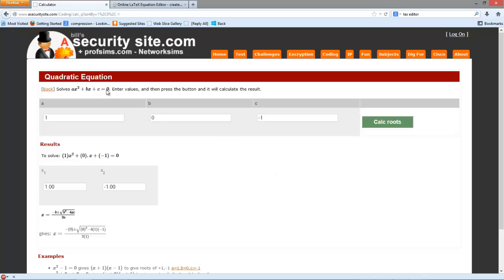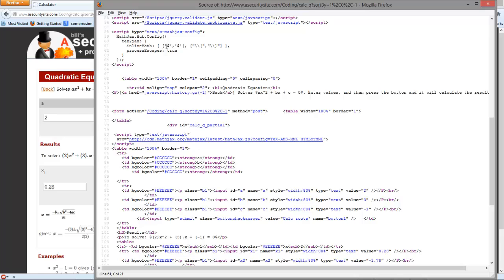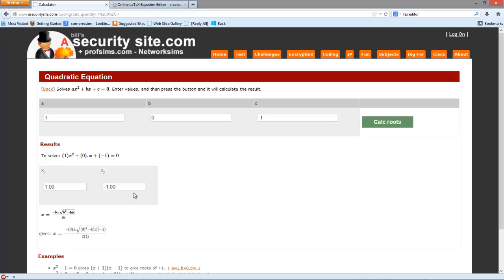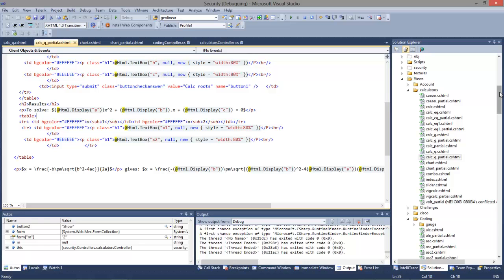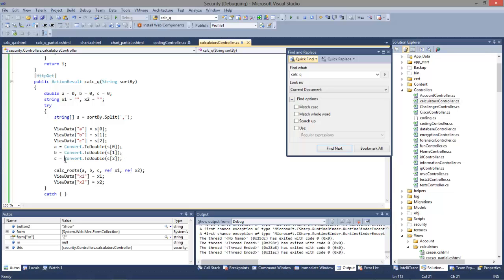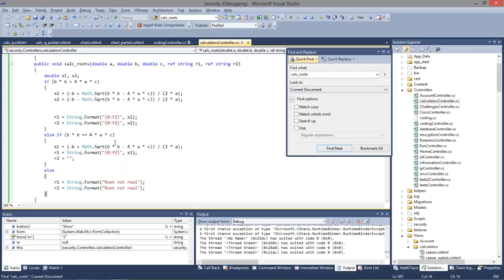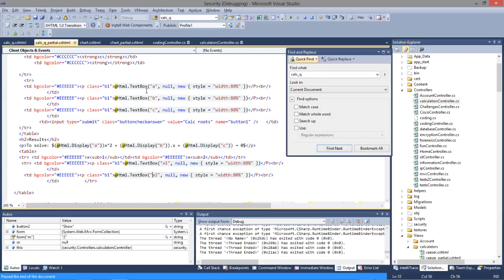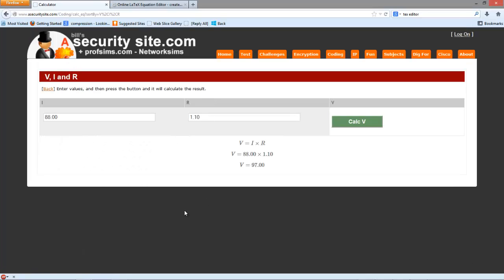Code Snippets: Integrating Equations